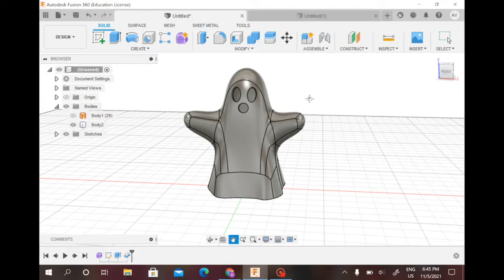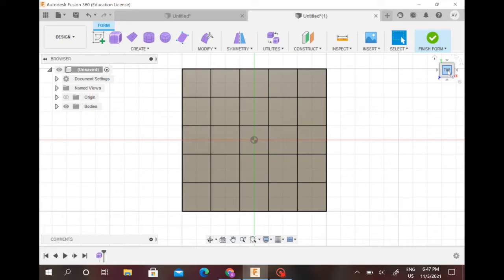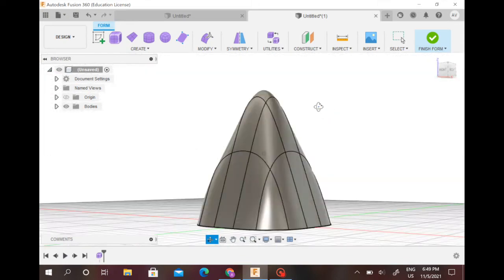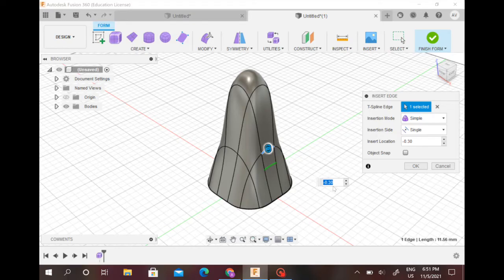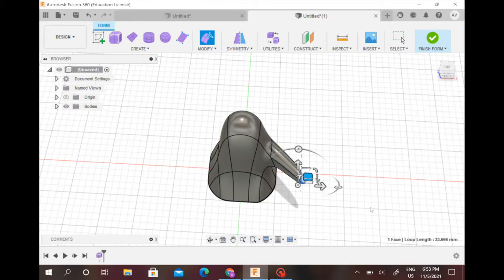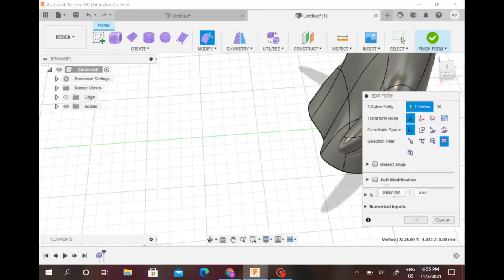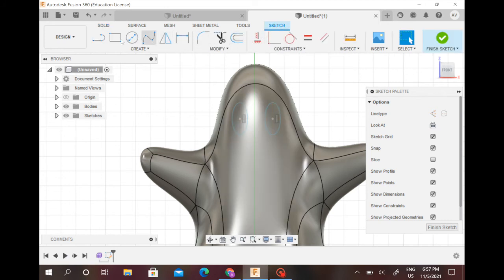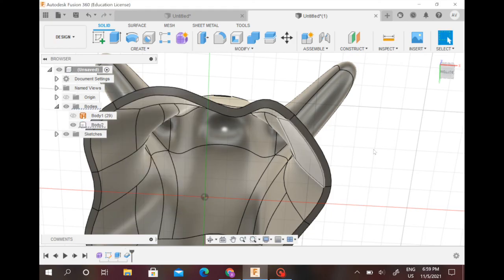How to Make a Ghost in Fusion 360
This video will show you how to make a ghost using create form and sketches.